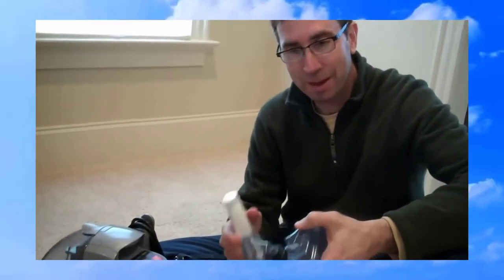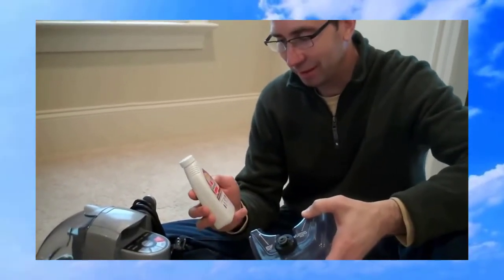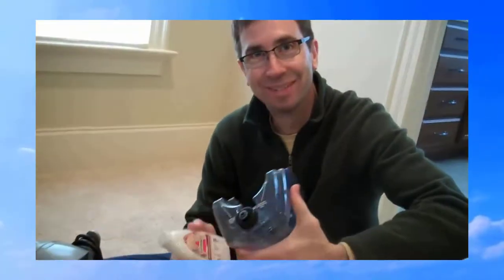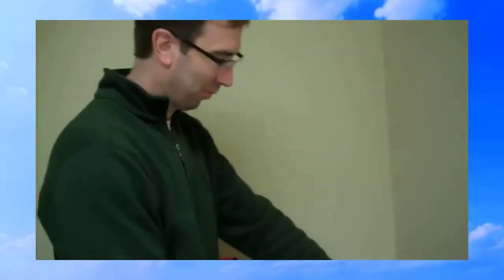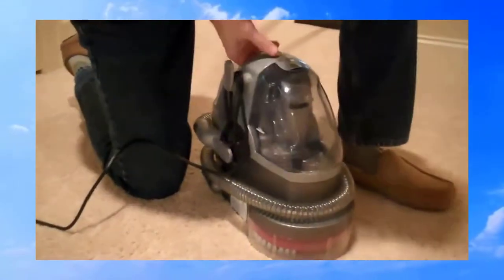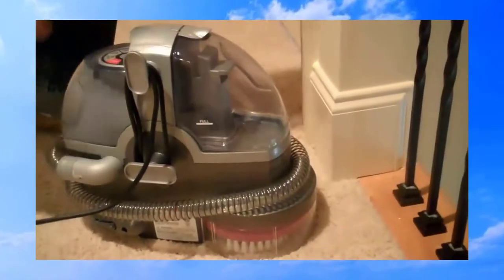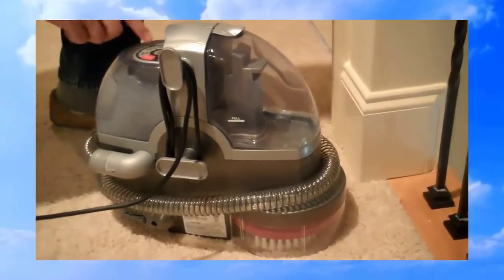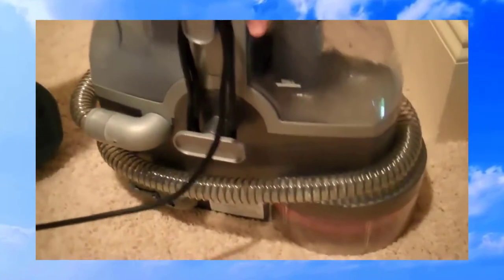Review Bissell SpotBot Pet Handsfree Spot Stain Portable Deep Cleaner 2019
* A little about Bissell SpotBot Pet handsfree Spot and Stain Portable Deep Cleaner *

Bissell's deep reach technology delivers solution further into the carpet where the deepest part of the stain resides. Strong and powerful suction cleans from the bottom up. Spotbot pet does the work for you with its hands-free cycles. This efficient deep cleaner uses the automatic smart system to deliver the right amount of solution- just select the type of stain and enjoy the freedom to walkaway leaving the spotbot pet to do the hard work for you

Hands free spot & stain cleaner: automatic cleaning cycles allow you to choose your setting and walkaway while the machine does the work for you

Deep reach technology: cleans from the bottom up to thoroughly remove deep down stains. Surface type- carpet, upholstery, auto, stairs, low pile carpet. Weight-14.1 pounds

The unique spiral brushing action completes over 400 cleaning revolutions, for thorough and effective removal of tough stains

Includes: 3 inch tough stain tool, 3 in 1 stair tool, 2X pet stain and odor formula, oxy boost pet

Ships in certified frustration-free packaging